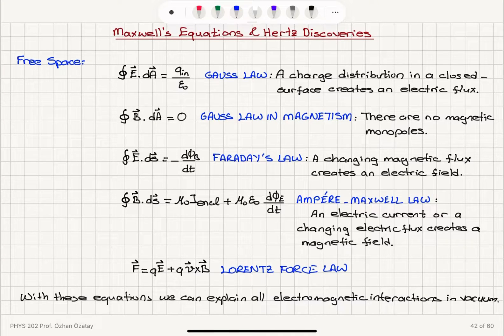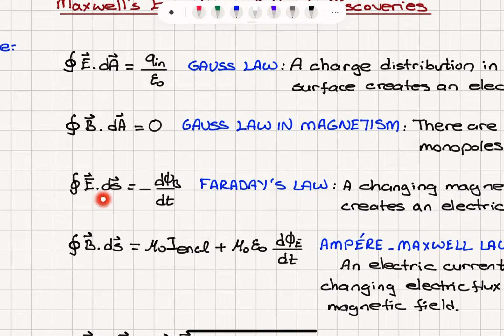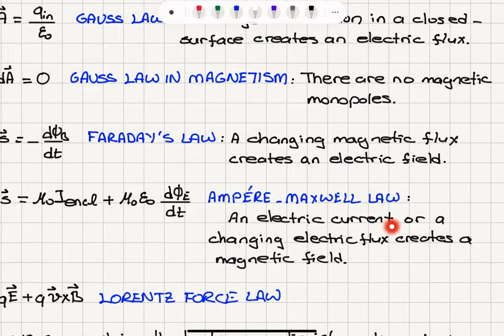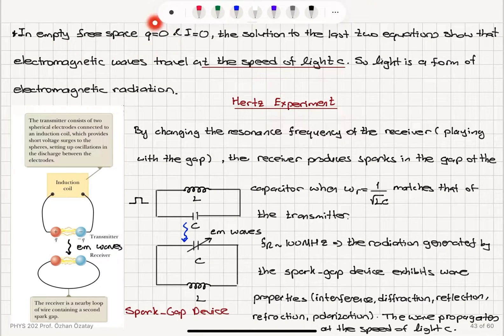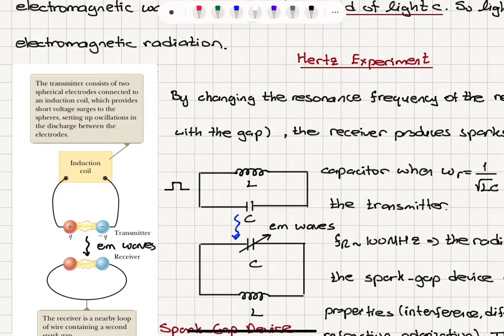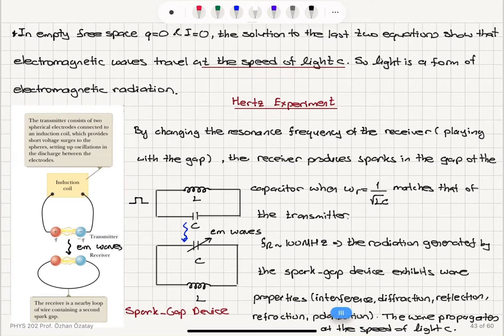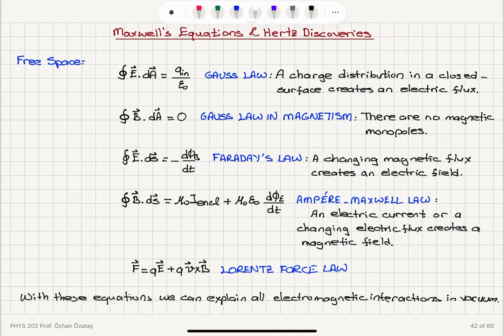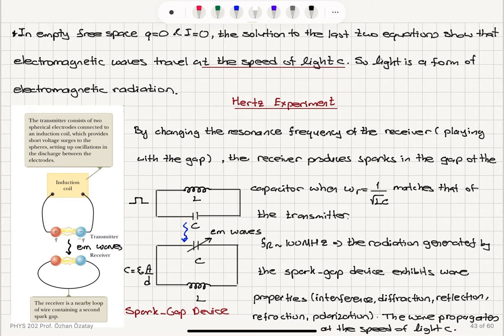Week 3-1 Maxwell’s Equations in Free Space (Integral Form) and Hertz Experiment